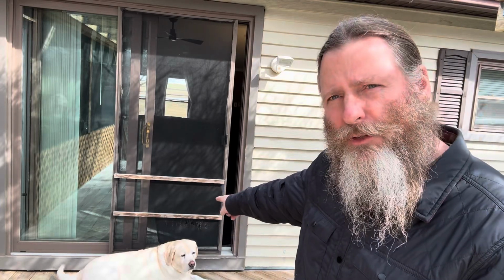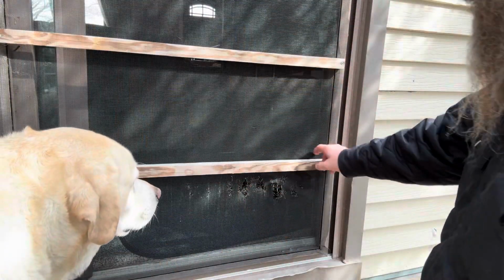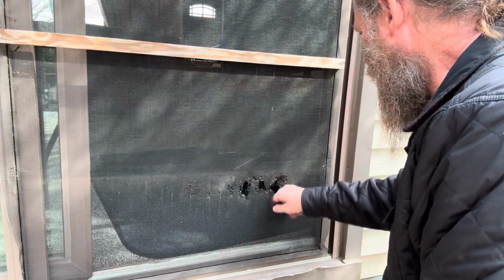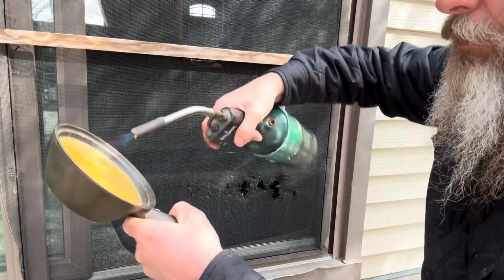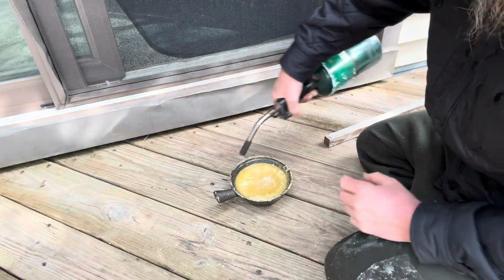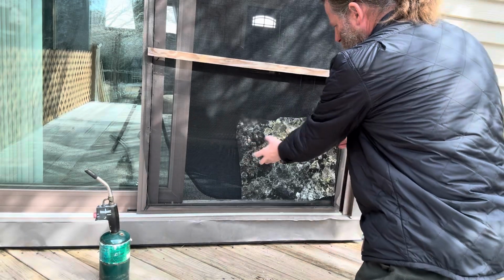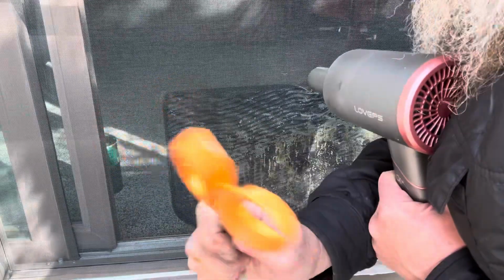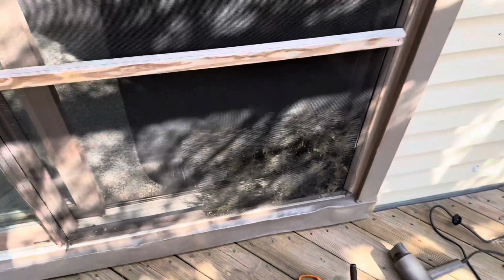How to fix a hole or rip in a screen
Easy fix for hole or tears/rips in screens.
A real heat gun would be nice instead of a torch, also DON’T use as much beeswax as I did. It took longer to melt it and blend it in.